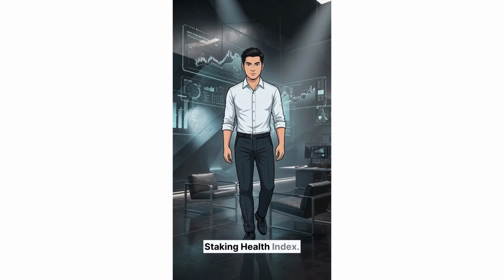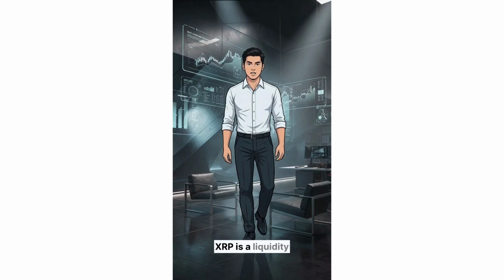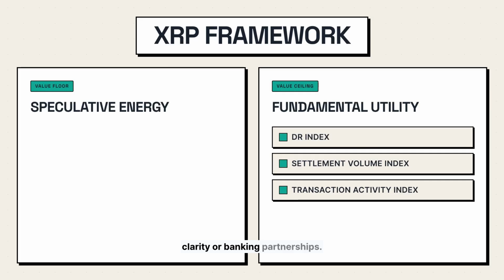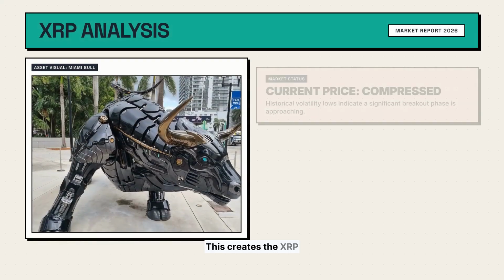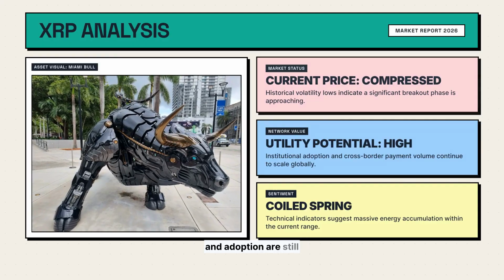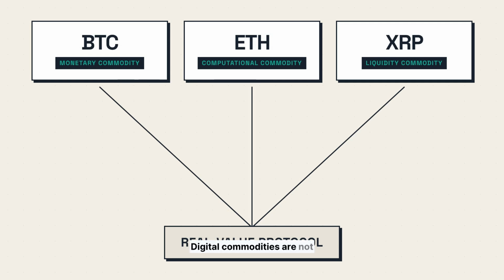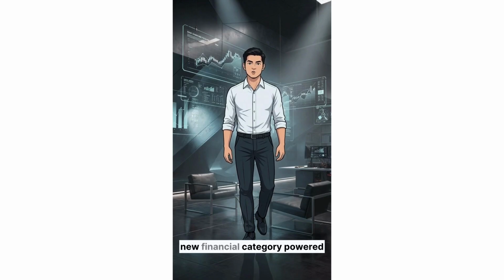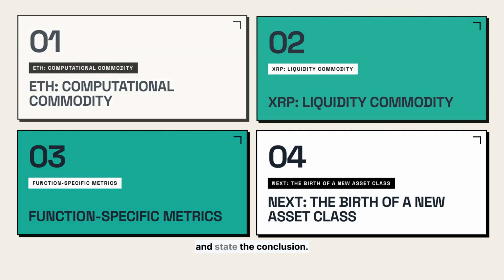Chapter 8: The Broader Kingdom — Applying the Framework to Ethereum & XRP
Bitcoin may be the first digital commodity — but it is not the only one.

In Chapter 8, Professor Clock expands the Digital Commodity Framework to the broader crypto kingdom, revealing how Ethereum and XRP each form their own commodity‑grade ecosystems with distinct economic identities.

Ethereum powers the world’s decentralized financial infrastructure, hosting over $166 billion in stablecoin capitalization and more than 507,000 daily active addresses — a scale unmatched by any other chain. Its role as the settlement layer for tokenized assets continues to grow, even as governance challenges reshape its trajectory.

Meanwhile, XRP is rapidly becoming the institutional settlement rail for real‑world asset tokenization. In the past month alone, XRPL captured $1.1 billion in RWA inflows, while Ethereum saw $828 million in outflows — a dramatic shift in enterprise preference.

This chapter shows how both assets fit into the commodity framework — not as competitors, but as specialized kingdoms within the new digital commodity era.

How Ethereum functions as a programmable commodity

Why XRP is becoming the institutional settlement layer

The divergence in RWA flows between ETH and XRPL

How both assets meet the commodity criteria differently

Why the Digital Commodity Thesis applies beyond Bitcoin

The emerging multi‑asset commodity ecosystem

This chapter expands the thesis into a full macro‑economic map — the broader kingdom of digital commodities.Season 2 — Full Chapter List
The End of a Label — A Market Divided

The Great Rotation

The Sovereignty Ratio

The Old King — Why Gold Lost the Throne

The Commodity Framework

The Real‑Value Protocol

The Scarcity‑Momentum Index

The Broader Kingdom — Ethereum & XRP

Exchange Reserves & Scarcity

Bitcoin as a Modern Savings Account

📘 Read the Book: Digital Commodities — The Birth of a New Asset Class
🎓 Follow the full Season 2 series

Welcome to the broader kingdom.
Welcome to Chapter 8.